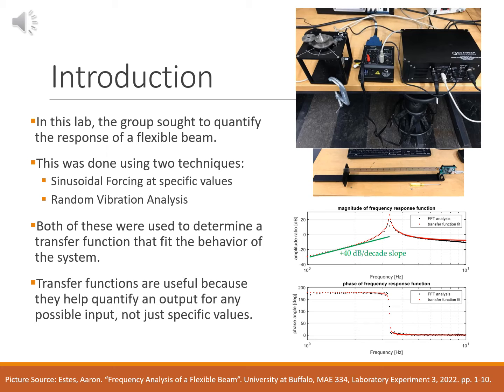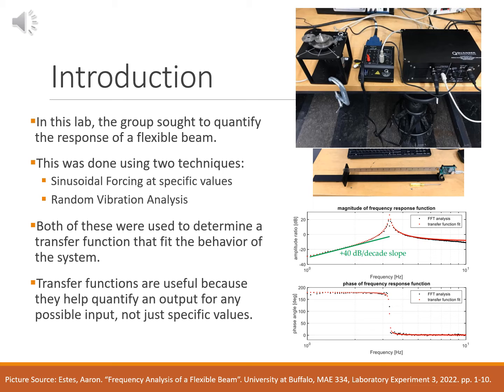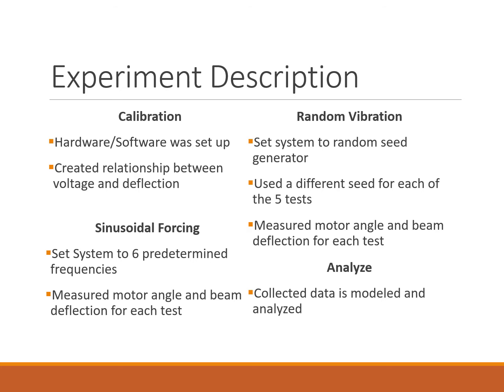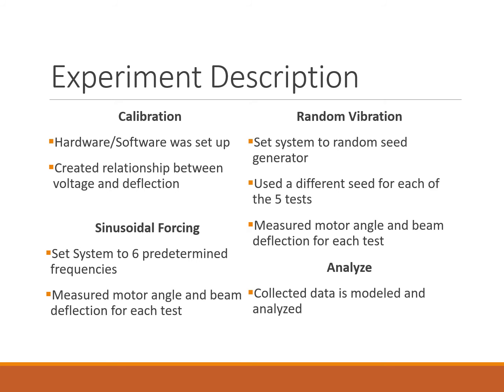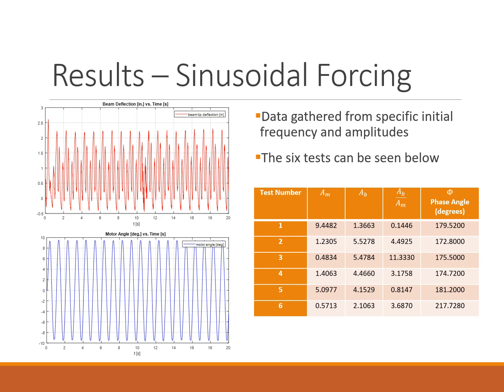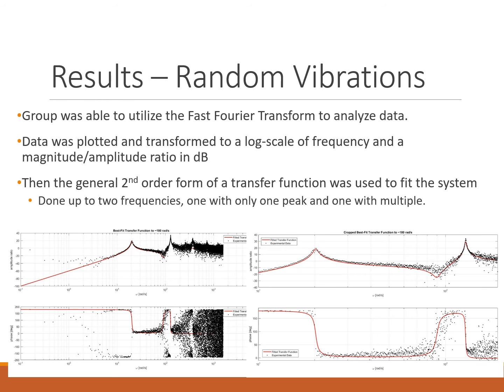Frequency Analysis of a Flexible Beam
Group 4-3
MAE 334 Spring 2022